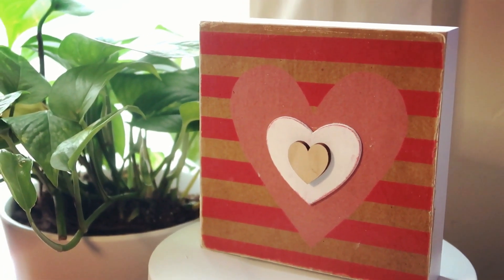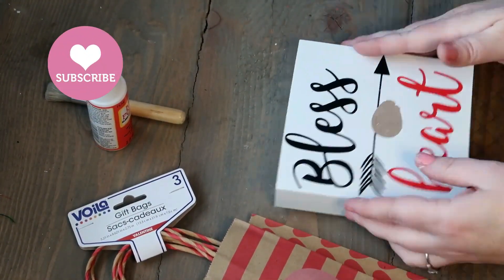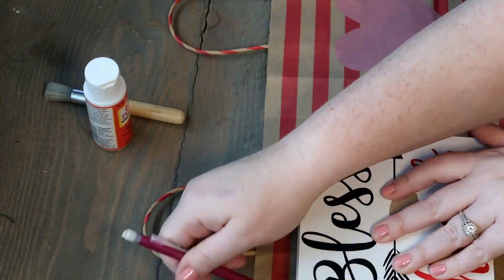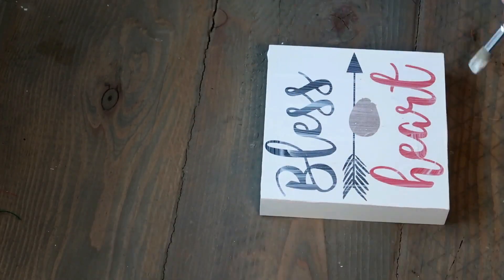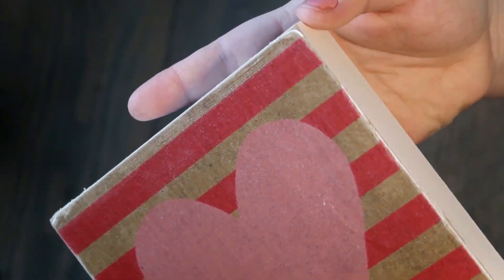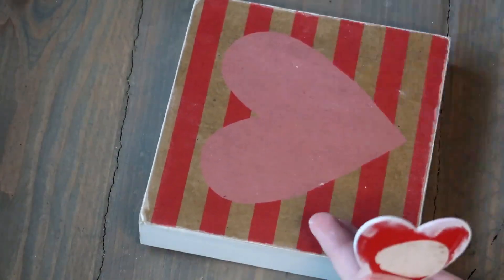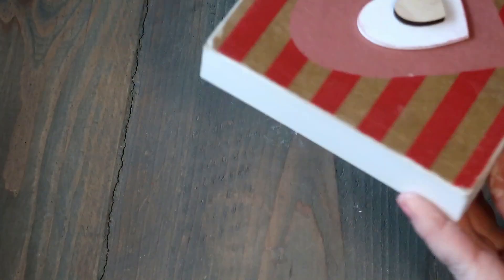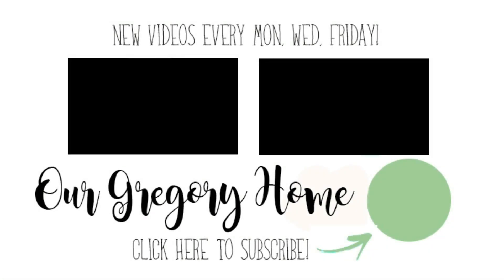CUTE VALENTINES DAY HEART SIGN FROM DOLLAR TREE PRODUCTS!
Hey guys! Thanks for checking out our video! Today I'm going to be showing you how I made this super adorable heart sign for Valentines Day!! I hope you enjoy! _____________________________________

 :://PRODUCTS USED//::

::HEART SIGN::
 + 1 heart sign from dollar tree
 +1 set of 3 paper bags from dollar tree
 +1wooden heart (I got mine from .99 cents only store
+modepodge
+White paint (I used Waverly brand from walmart